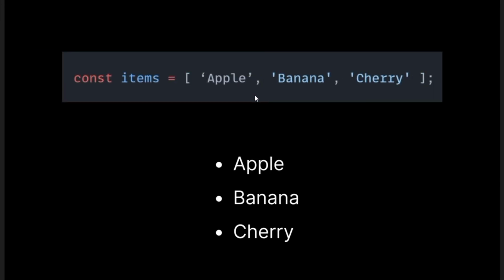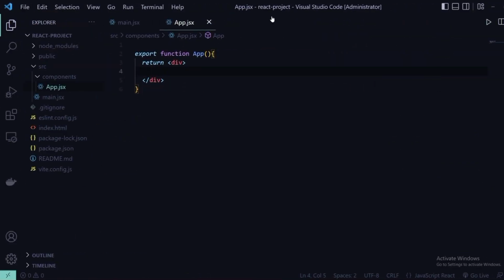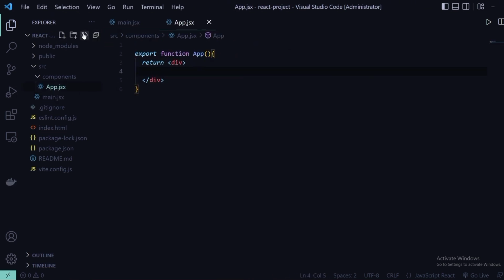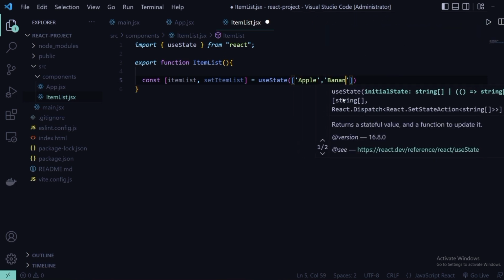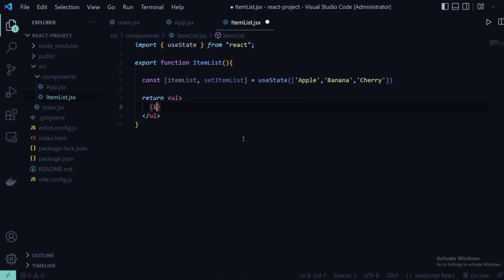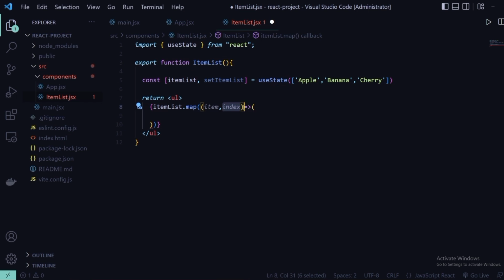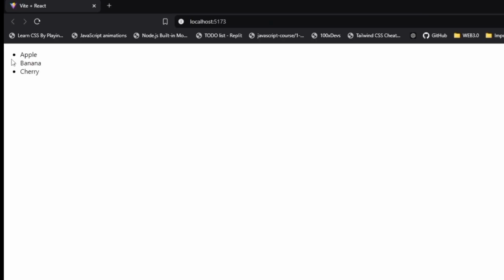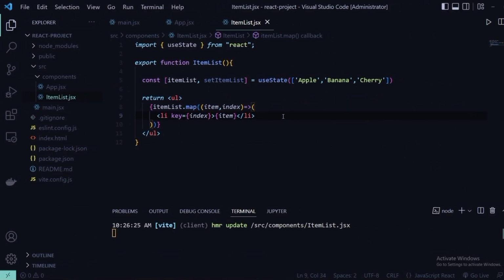Lists & Keys using map 🚀 | #6 | React for Beginners | Ohh My Code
🎉 Welcome to the sixth video of my new React series for absolute beginners. This course will guide you step-by-step through React and Vite, helping you build powerful and efficient web applications. Whether you're starting from scratch or want to strengthen your foundation, this series is for you!

👉 What to Expect:
Beginner-friendly tutorials
Real-world examples